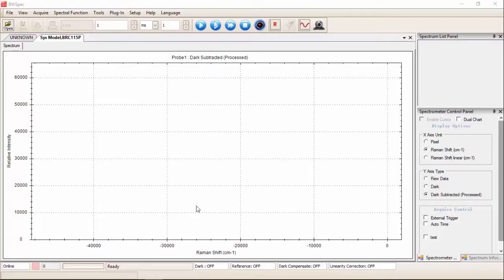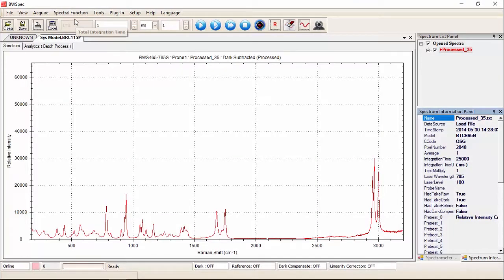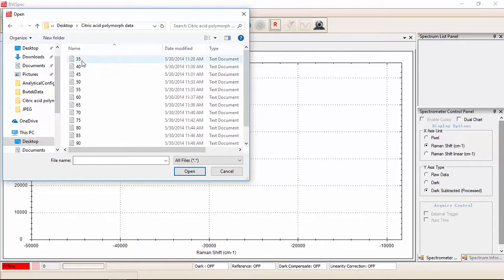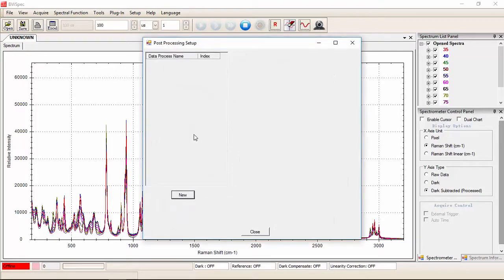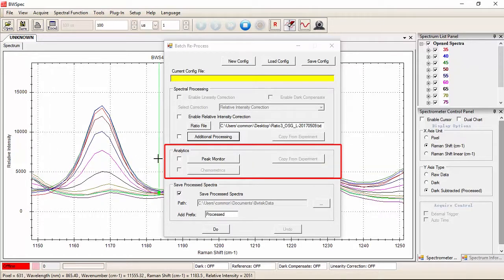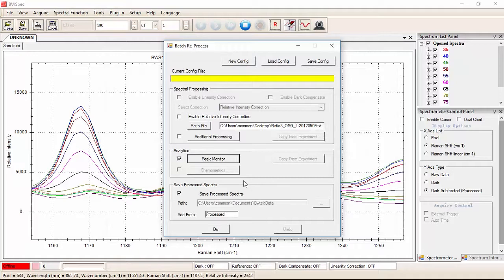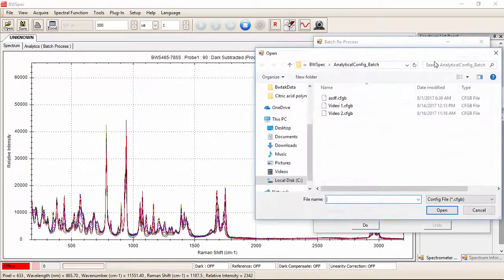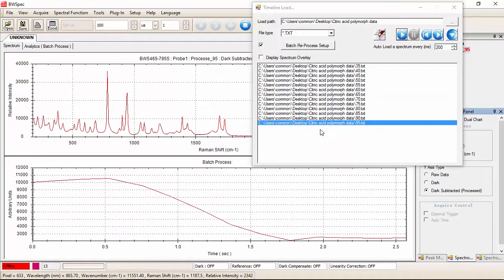B&W Tek - BWSpec 4.10 - Batch Re-Process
In this video we will talk about what Batch Re-Process is, how to re-process a timeline data series or batch of files, and how to import an Experiment Setup configuration to be used for Batch Re-Process in the BWSpec 4.10 software.